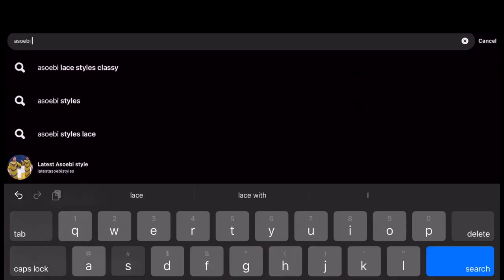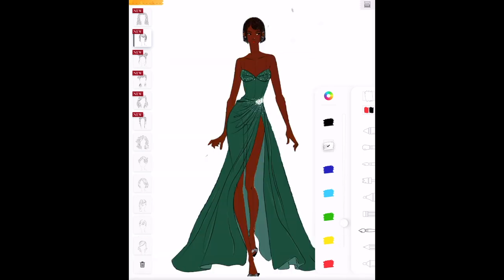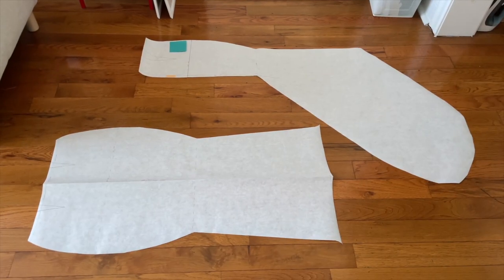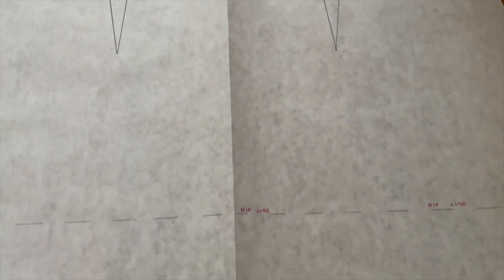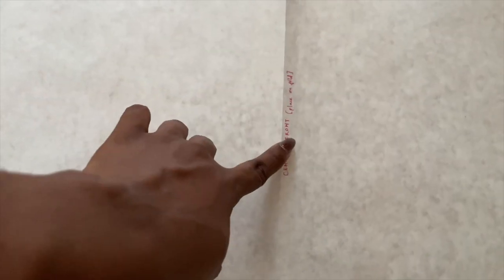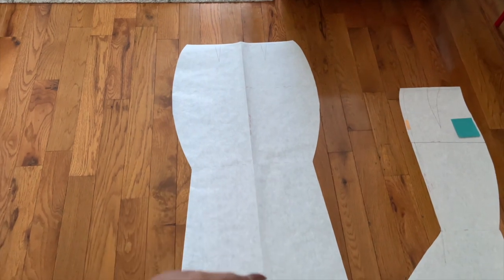Sew With Me | Making Asoebi Wedding Guest Dress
Sew With Me! Today's DIY is a Traditional Nigerian Wedding Guest Dress.

0:11 Intro
1:20 Designing the dress
1:31 Drafting the pattern
4:48 Cutting out the bottom (skirt) pieces
6:09 Fabric choice & why
8:03 Cutting out the top pieces
9:42 Attaching the top pieces
11:13 Attaching the lining to the main pieces
12:27 Finishing up the bottom (skirt) piece
15:06 Attaching the top (bustier) to the bottom (skirt)
15:28 Attaching foam cups to the fabric cups
16:21 Attaching the underwire channeling
16:42 Attaching the cups to the dress
17:20 Inserting underwire to bra cup
18:50 The result

Check out the BLOG for more DIY, Tutorials, Patterns and More